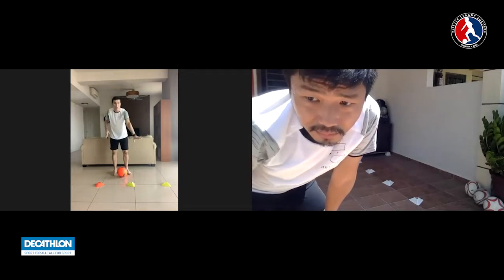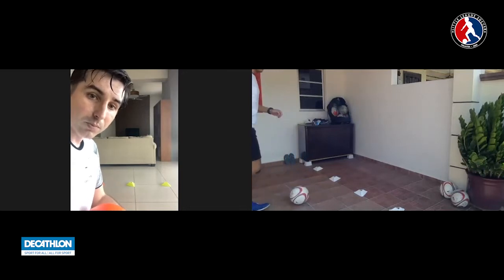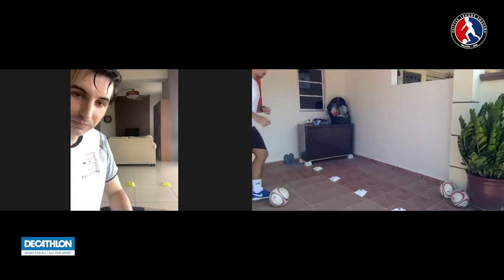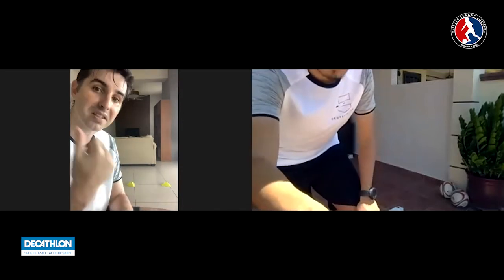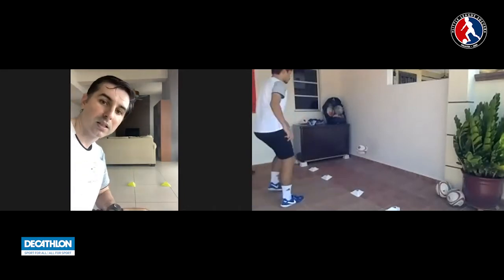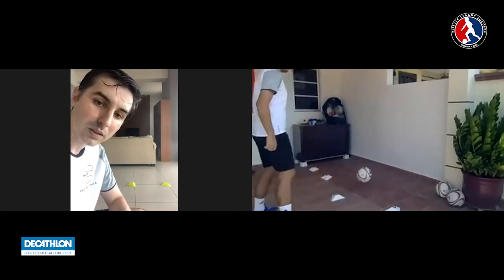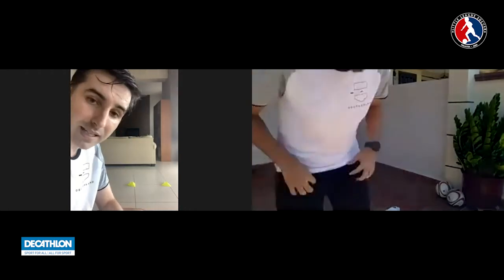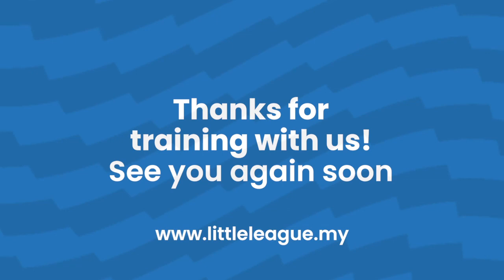Learn to Pass like Toni Kroos! | Little League Football Workshop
In collaboration with Decathlon Malaysia for the Euro 2020 Championships, Little League Soccer ran a series of live football workshops on Facebook. IN this extract, Coach Chris Steel shows some basic drills at home that can help you pass like Germany's Toni Kroos.